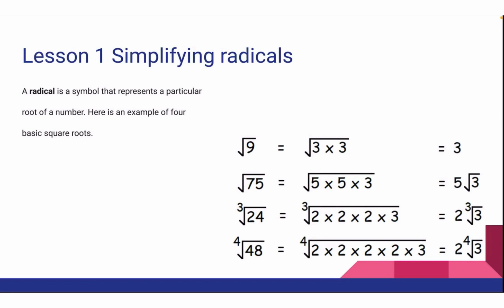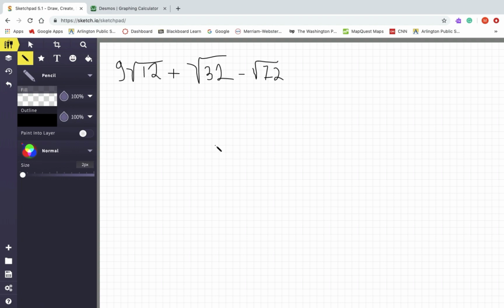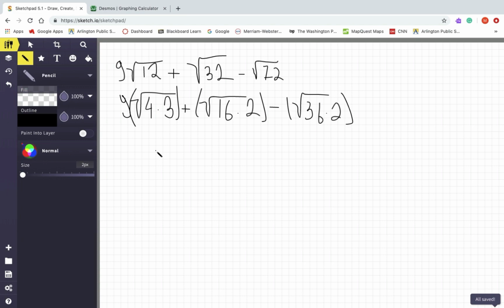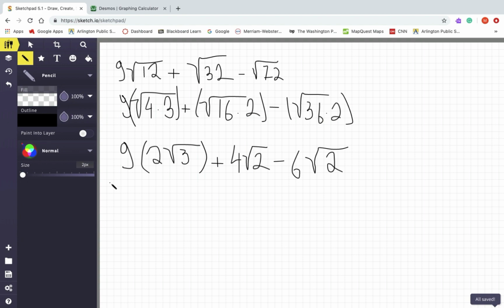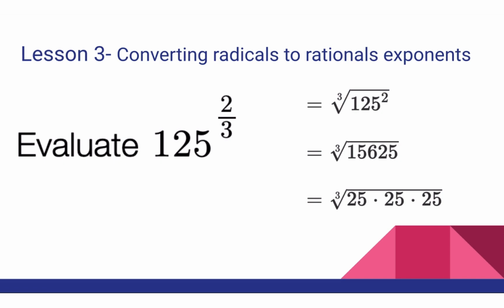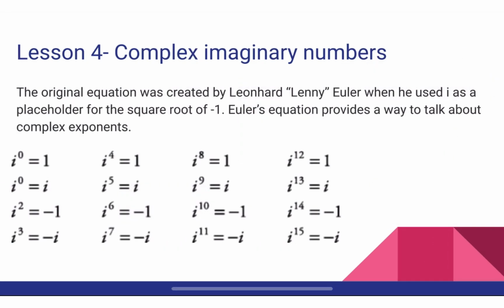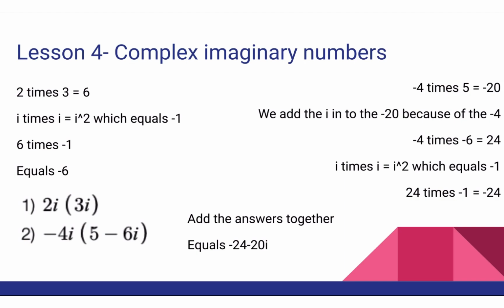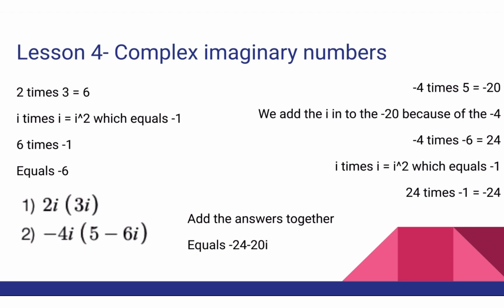Lesson 2: Radicals and rational exponents